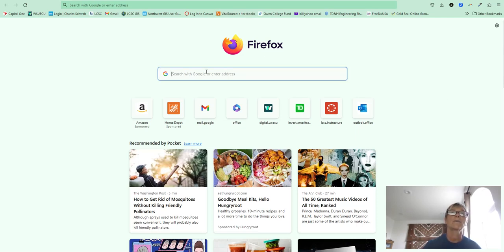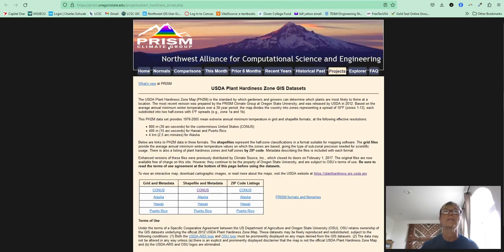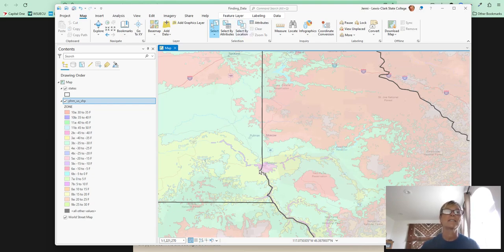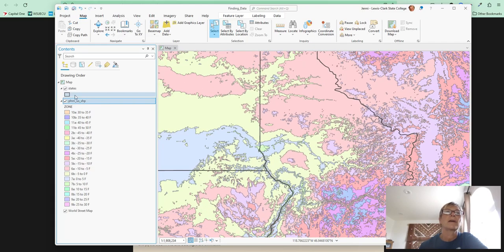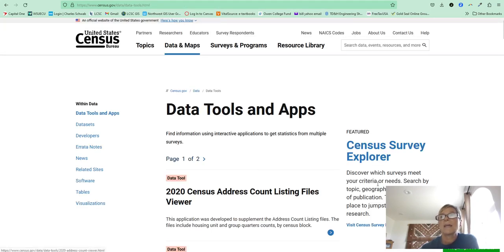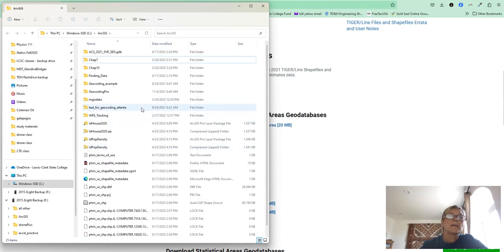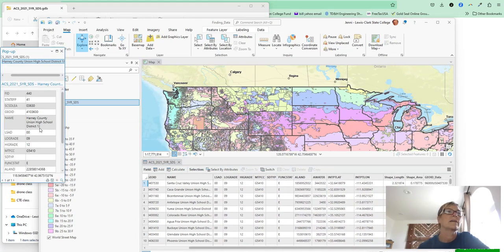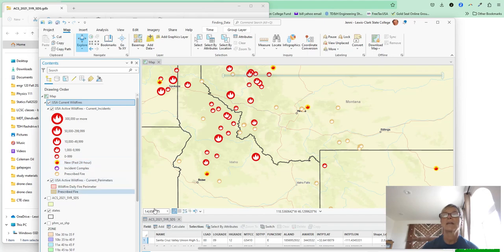GIS 271 Finding Data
Finding GIS data - examples from USDA, Census, textbook data, and ESRI Living Atlas. Audio so-so, better as video progresses.